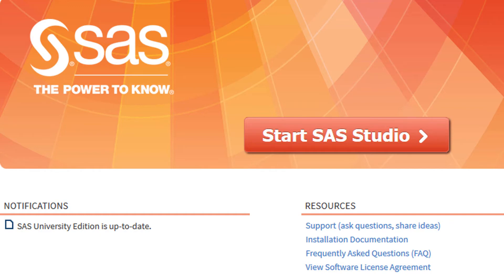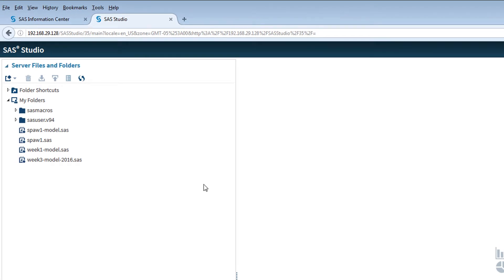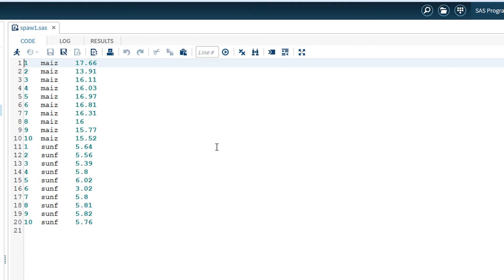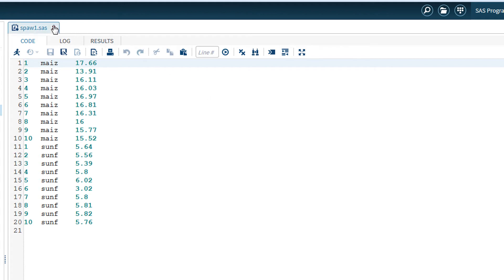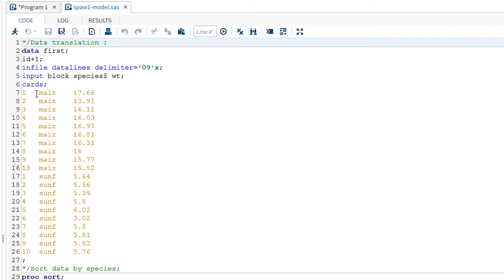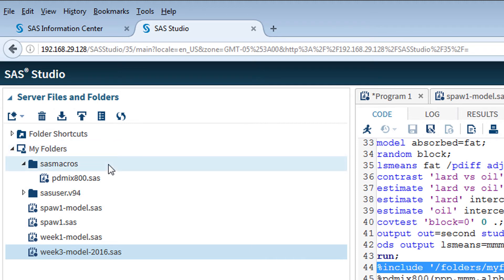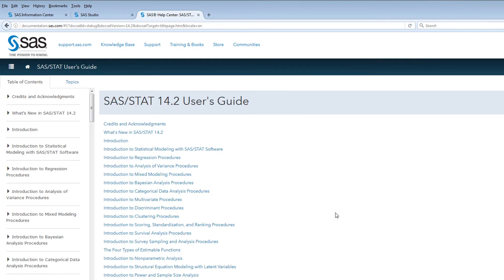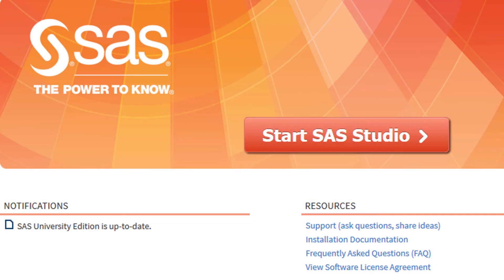Introduction to SAS University edition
A quick overview and introduction to using the SAS University Edition.  Below is the data used in the illustration:

1 corn 17.66
2 corn 13.91
3 corn 16.11
4 corn 16.03
5 corn 16.97
6 corn 16.81
7 corn 16.31
8 corn 16
9 corn 15.77
10 corn 15.52
1 sunf 5.64
2 sunf 5.56
3 sunf 5.39
4 sunf 5.8
5 sunf 6.02
6 sunf 3.02
7 sunf 5.8
8 sunf 5.81
9 sunf 5.82
10 sunf 5.76